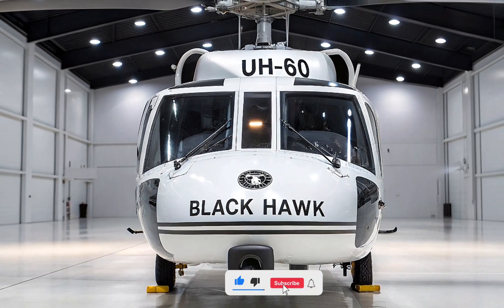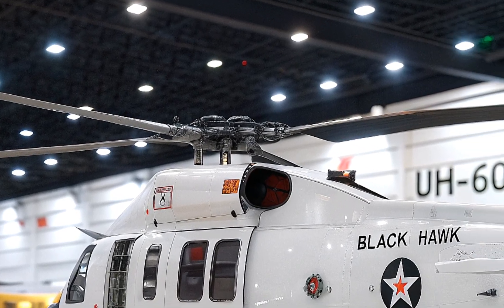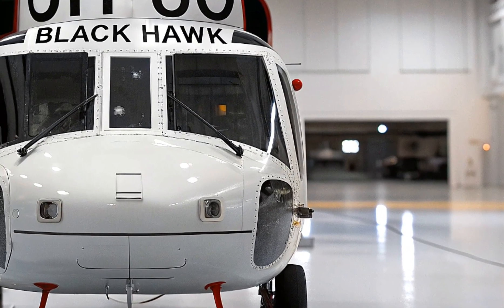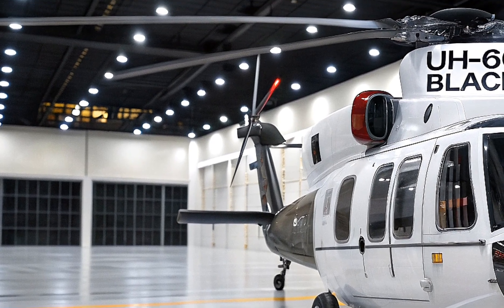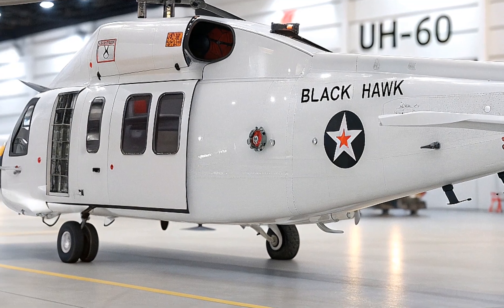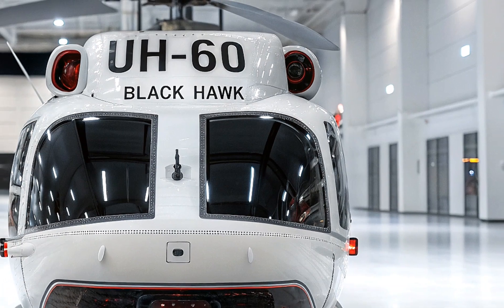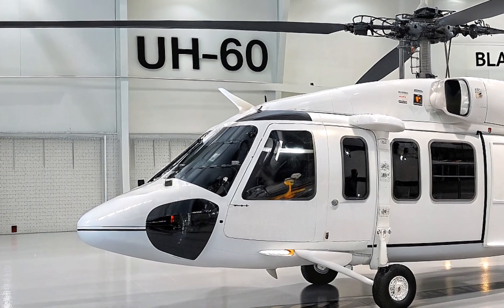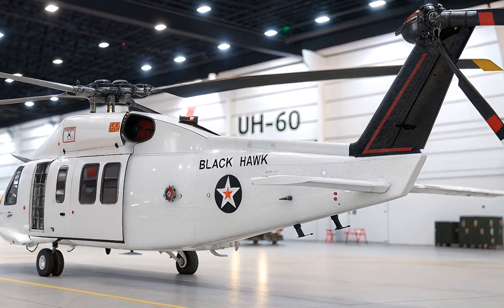🚁 2026 UH-60 Black Hawk: The FUTURE of Military Helicopters is HERE!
🚁 2026 UH-60 Black Hawk: The FUTURE of Military Helicopters is HERE! | Life on Wheel

The **2026 UH-60 Black Hawk** is here—and it’s **faster, deadlier, and smarter** than ever! In this video, we break down its **cutting-edge upgrades**, from **stealthier design** and **next-gen engines** to **AI-powered avionics** and **laser defense systems**. Find out why this **legendary helicopter** remains the **king of utility missions**—whether it’s **troop transport, medevac, or special ops**!

🔹 **New T901 Engines** – More power, better efficiency!
🔹 **Digital Glass Cockpit** – Touchscreens & helmet displays!
🔹 **Stealth & Survivability** – Laser warnings, ballistic armor!
🔹 **AI & Drone Control** – The future of battlefield tech!

**Is this the most advanced Black Hawk yet?** Let’s discuss in the comments! 👇

T901-GE-900 engine, ITEP helicopter engine, Black Hawk avionics 2026, fly-by-wire UH-60, composite rotor blades, stealth Black Hawk, digital glass cockpit, helmet-mounted display HMD, laser warning system, MAWS helicopter